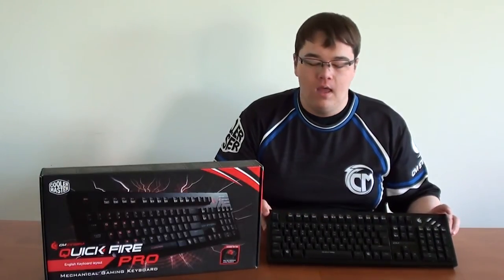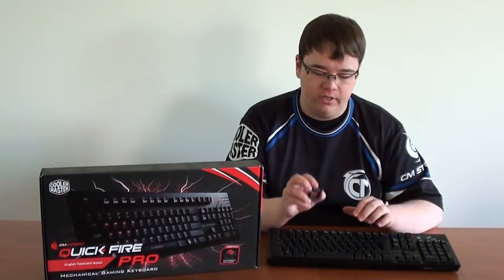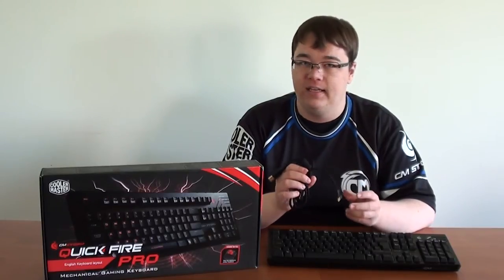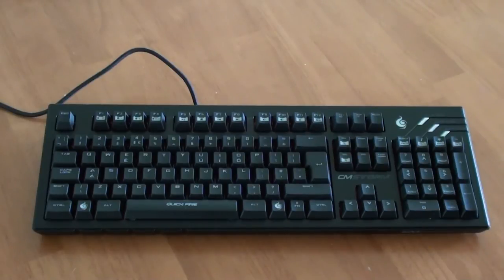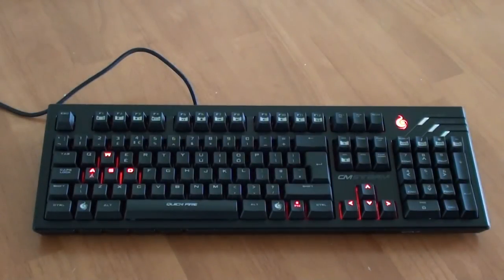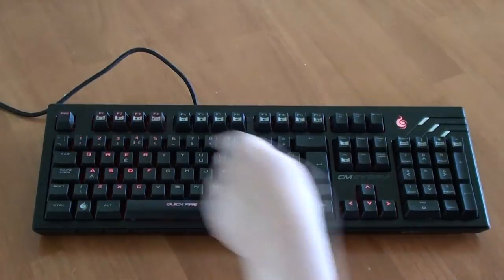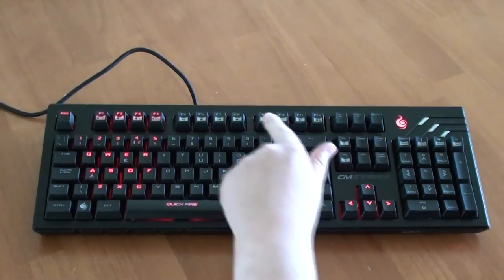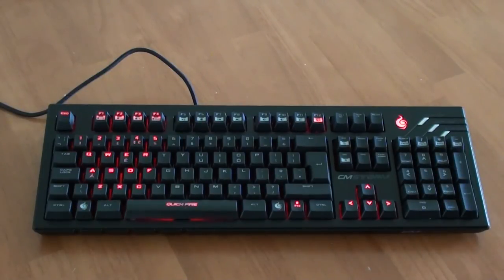M2R takes a look at the CM Storm Quick Fire Pro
TCM-Gaming's Mart 'M2R' Valdin takes a look at the CM Storm Quick Fire Pro, one of the newest mechanical gaming keyboards from CM Storm.

Mechanical keyboards are becoming an essential piece of hardware for anyone who takes their PC gaming seriously. CM Storm aims to offer gaming enthusiasts the ultimate gaming gear. The Quick Fire Pro comes equipped with ultra durable mechanical CHERRY MX switches, that are guaranteed to survive at least 50 million taps. It features an anti ghosting tweaked keyboard matrix with Full NKRO support via USB, and the entire gaming cluster of (insert number) keys feature their own individual red LED backlight. It is available in 4 versions with either Black, Brown, Blue or Red Cherry MX switches, so no matter what game type you are into and what spring strength and tactile feedback you prefer, we got you covered. Once you found your dream mechanical switch, you would rather die than go back to a rubber dome keyboard.